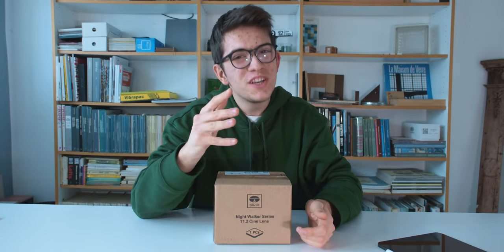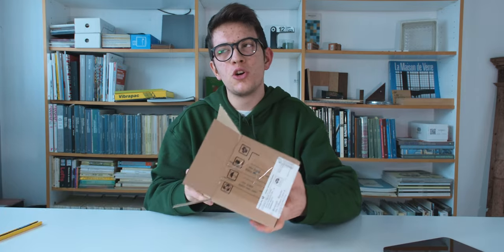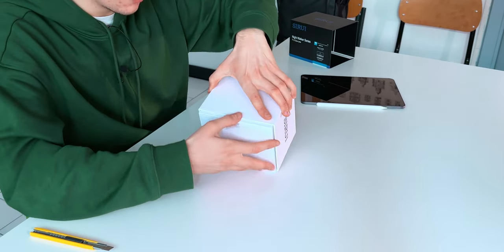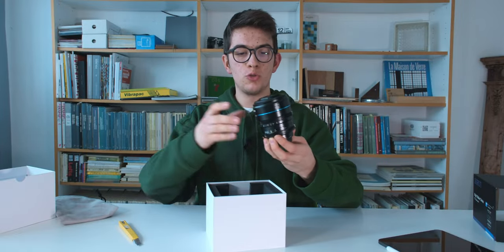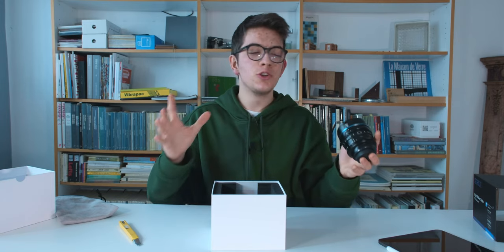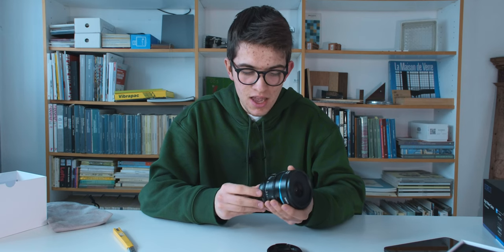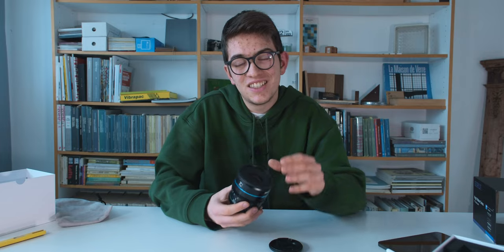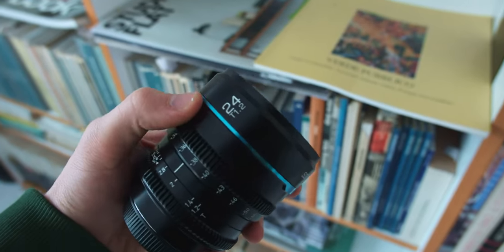I Bought a Cinema Lens?? SIRUI Night Walker 24mm T1.2 Unboxing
It’s finally time to unbox the SIRUI Night Walker 24mm T1.2!

That’s my first time with a Cinema Lens, and I’m so thrilled to discover and test it in the upcoming period.
This video is only just an introduction and first impression to this SIRUI Lens, but for sure a review will come once I will have tested it properly.
There’s lots to talk about this product and type of lens, like the manual focus, the fixed 24mm focal length, the amazing T1.2 diaphragm and more!

Chapters of the video:
0:00 intro
0:43 Unbox of the SIRUI Night Walker 24mm
3:20 First Impressions
4:00 Cinema VS Photo Lenses
4:41 Manual Focus
5:36 The Review Is Coming
5:52 outro